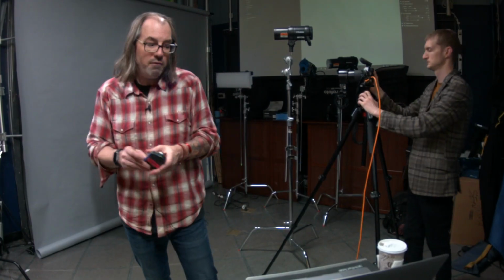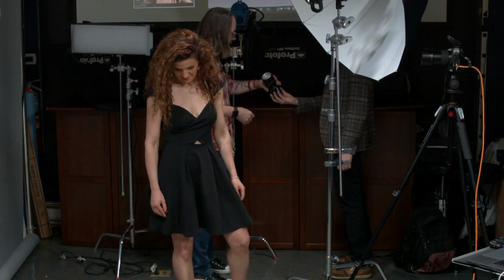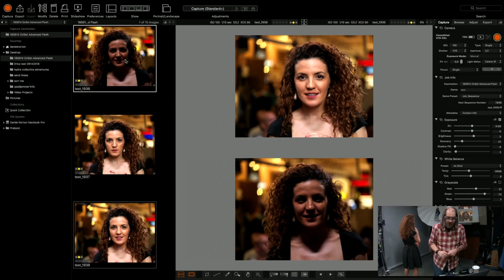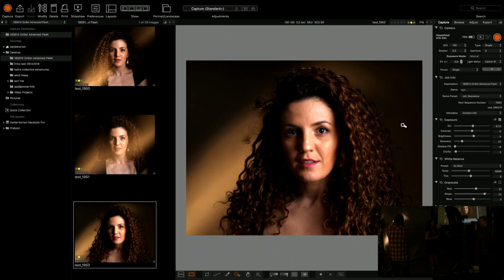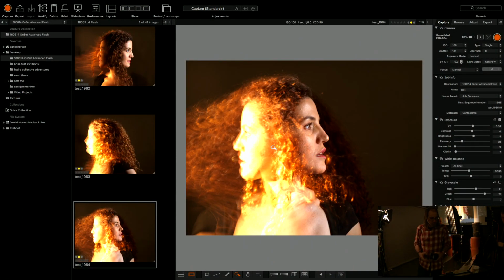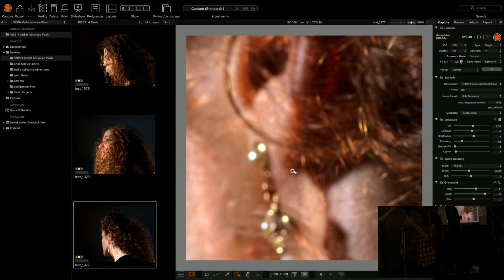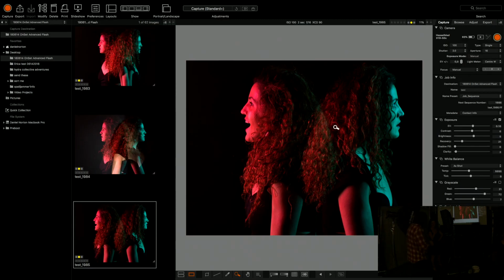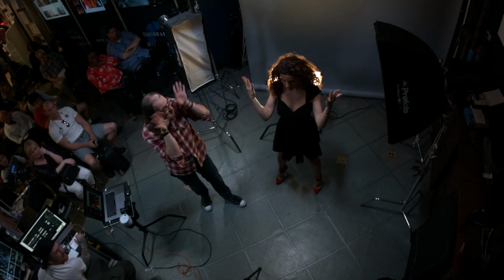Advanced Flash Photography: OnSet with Daniel Norton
POP AND BLUR, MULTIPOP, REAR CURTAIN AND HIGH SPEED SYNC.

Whether you are a portrait, wedding or product photographer, a professional should have a few of these advanced techniques in their toolbox.

Join Daniel Norton On Set as he shows you the how, when and why to use techniques such as rear curtain sync, multi-pop and sequential flash.

Bio:

Daniel Norton is a Photographer, Creative Director and Educator with 15+ years in the advertising and editorial markets. Daniel also produces and hosts FREE weekly trainings for Adorama and on his Youtube channel as well as the Adorama TV series On Set with Daniel Norton